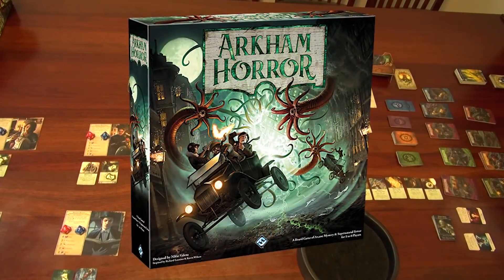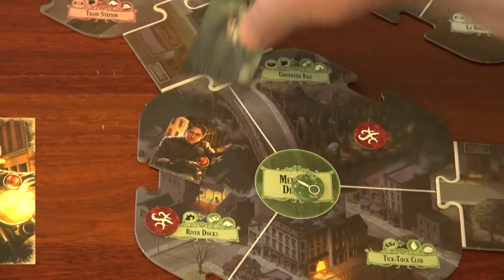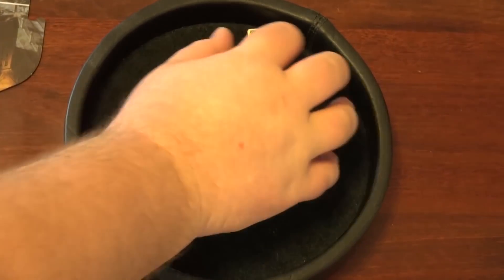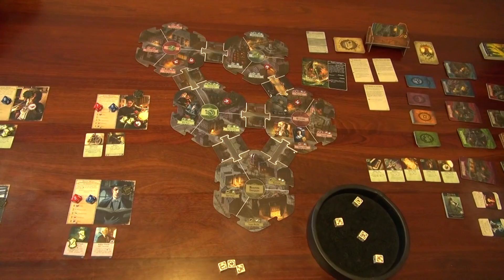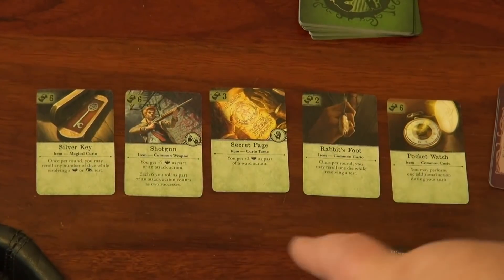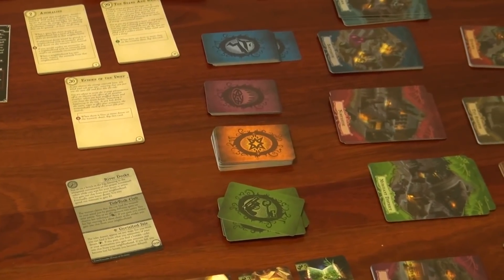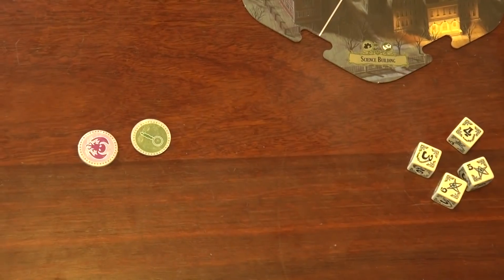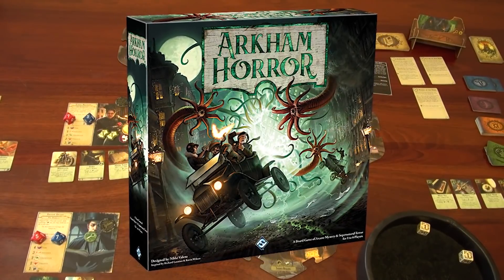01 - Echoes of the Deep - Arkham Horror (3rdEd)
Theme Song: Unity by TheFatRat (used with permission)